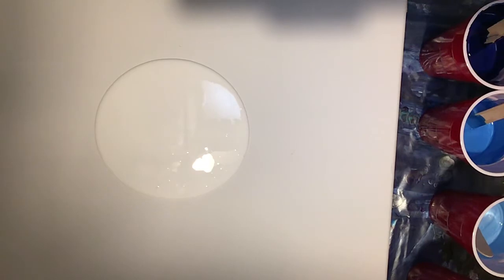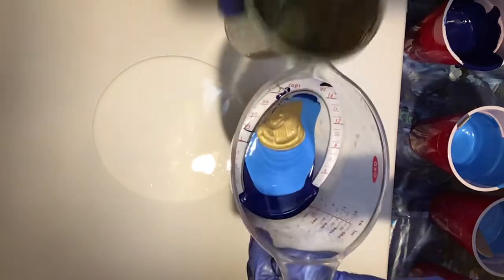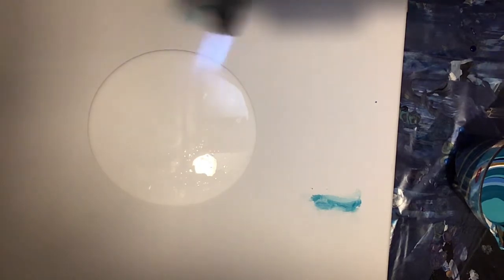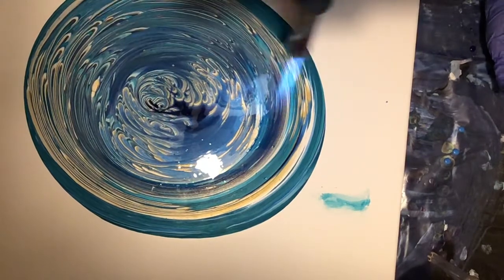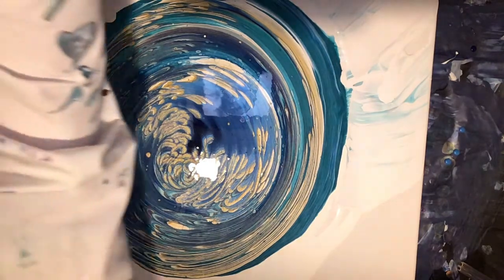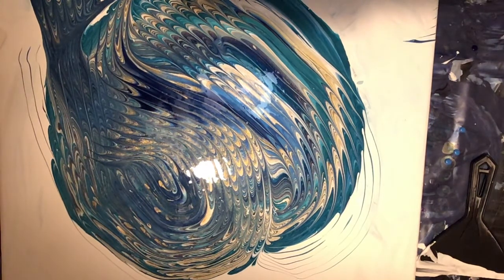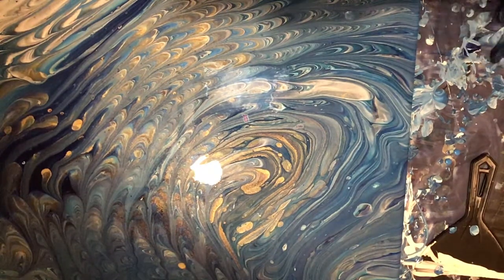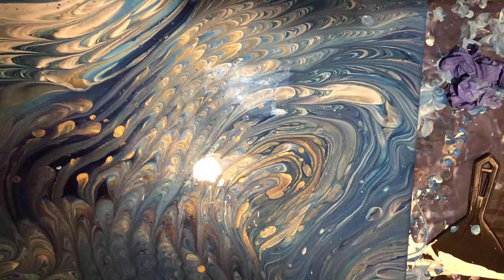Out of the Blue acrylic ring pour / comb wreck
In this video I layered all different colors of blue into a measuring cup and did a ring pour on a 20 x 20” canvas. After the ring pour I decided I wanted to comb wreck it just for fun. This is how it turned out.  Hope you enjoyed it. I promise To get better at the videography. I have to learn how to do editing.

Colors Used:

Artist loft flow acrylic in white with 2 tablespoons of pure white satin enamel.
Artist loft Tube paint in metallic cobalt blue
Arteza’s panes grey.
Arteza’s  ultramarine blue.
Arteza’s pearlized electric blue.
Arteza’s pearl light sky blue.
Deco art americana’s metallic gold.
Liquitex Basics bright aqua mixed with deco art americana‘s metallic sapphire.

Recipe:

The white paint was mixed with the ratio of 2 Parts floetrol to 1 part paint.
The artist loft metallic cobalt blue was mixed 7 parts floetrol to  1 part paint.
All of the Arteza paints were mixed 5 parts floetrol to 1 part paint.
Deco art paint was mixed 1 part floetrol to 1 part paint.
Liquitex basics paint was mixed 2 parts floetrol to 1 part paint.